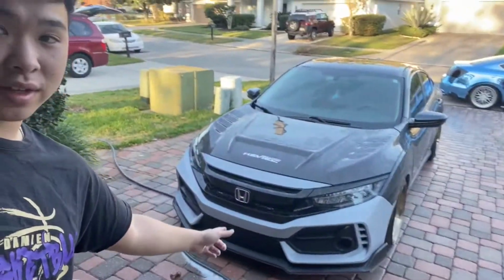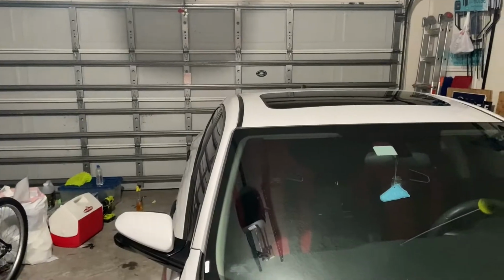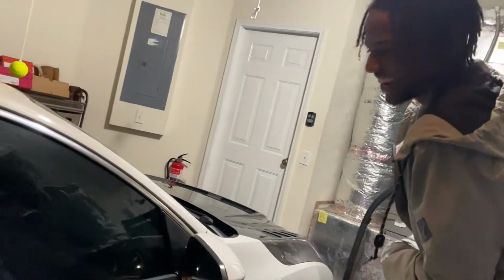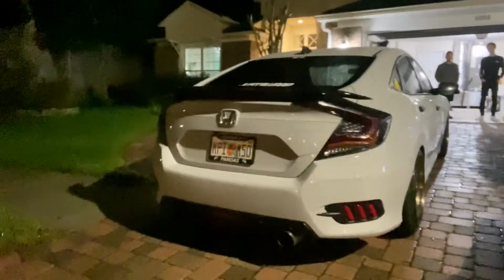10th gen Civic getting wrapped Gloss Grey by Avery Dennison!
This decked out civic gets a whole new look with this wrap. Definitely brings out a lot contrast on the car and really shows off that carbon hood. The type R bumper was a first and I always wanted to do one of these to learn it, it was definitely a fun one.